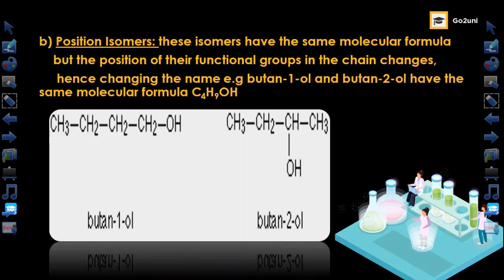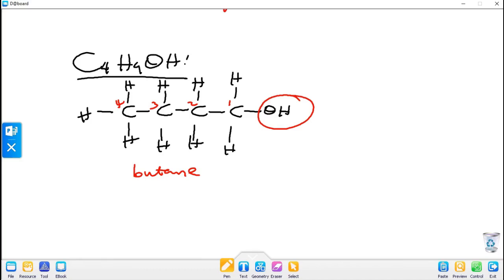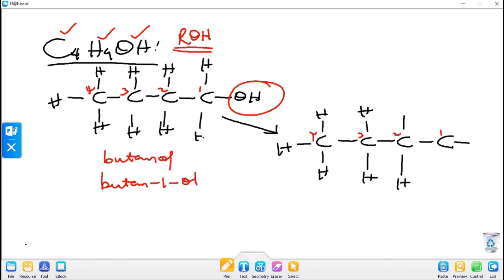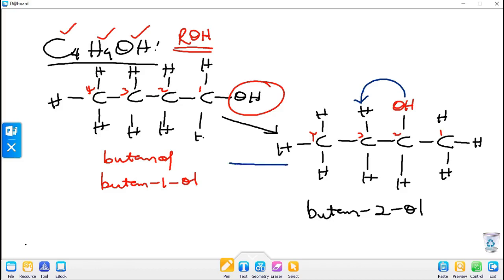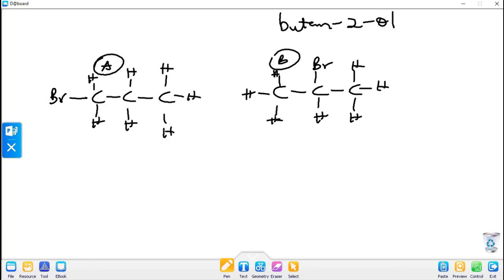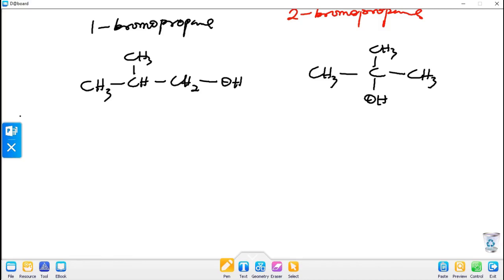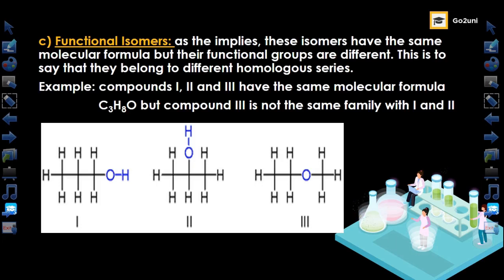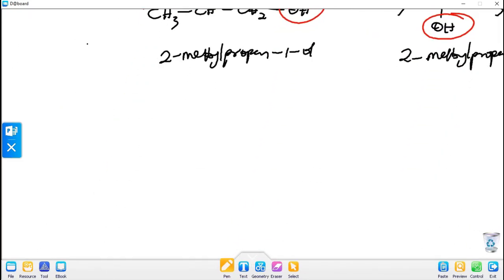Types of Isomers2